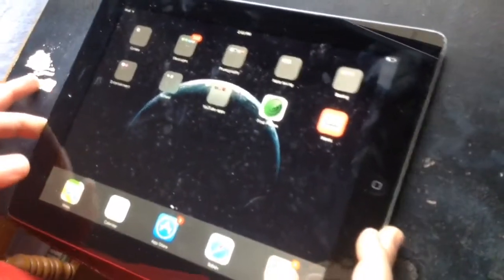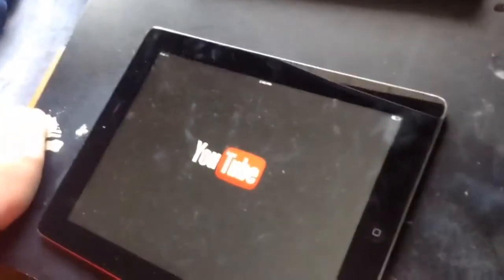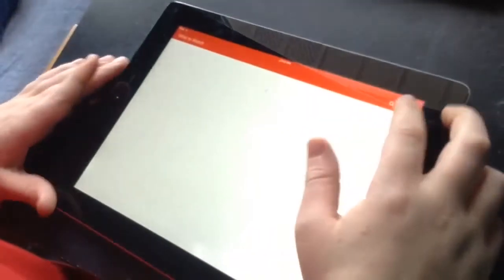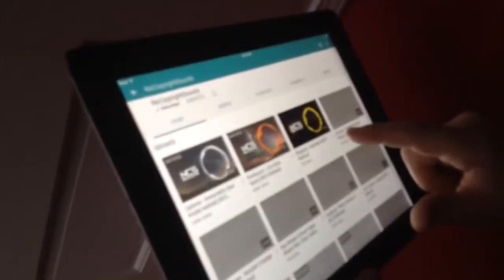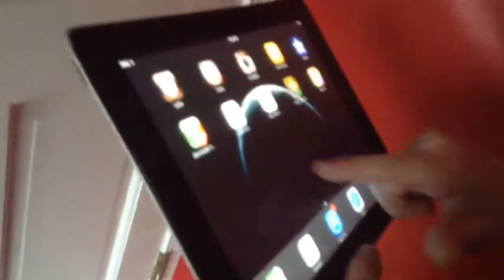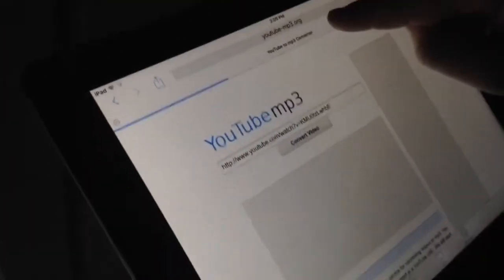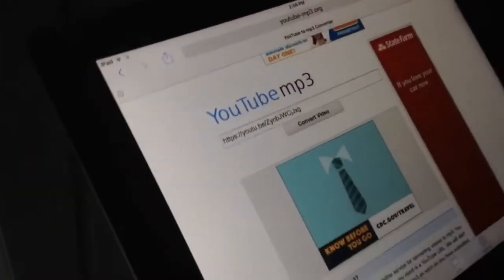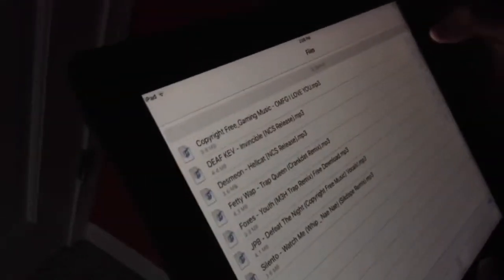How To Download Music To IMovie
In this video I show how to download music to put in your videos so your videos will sound a little better